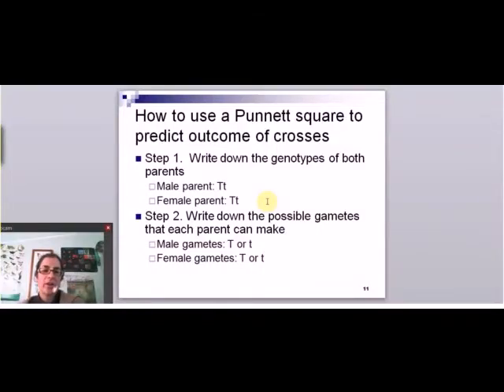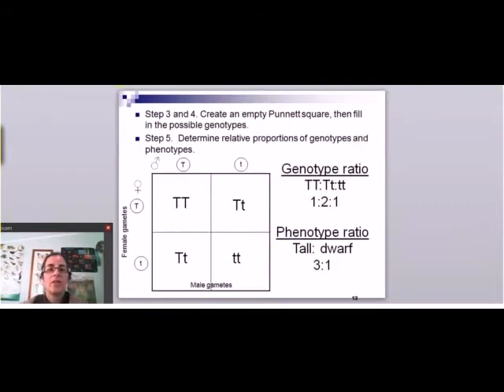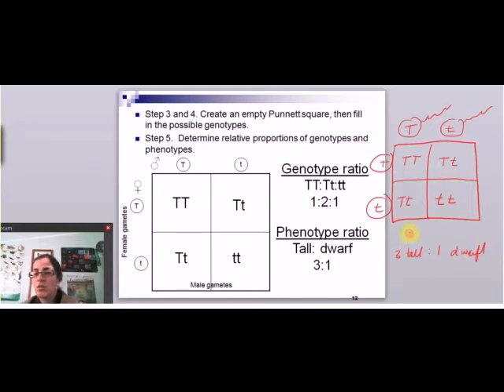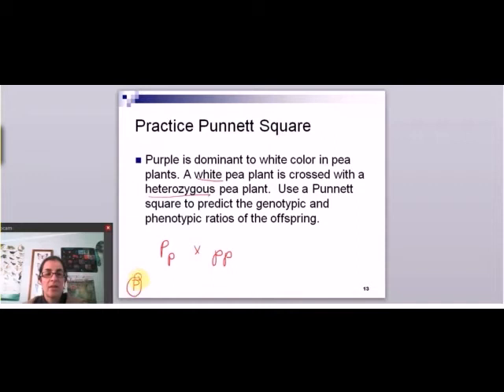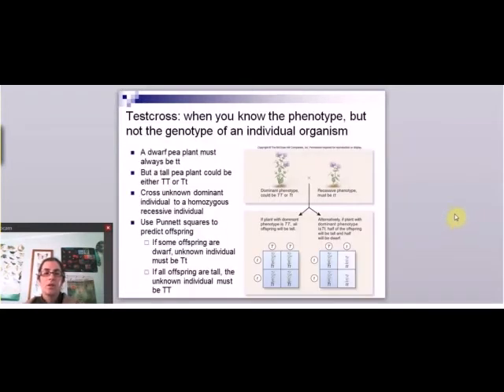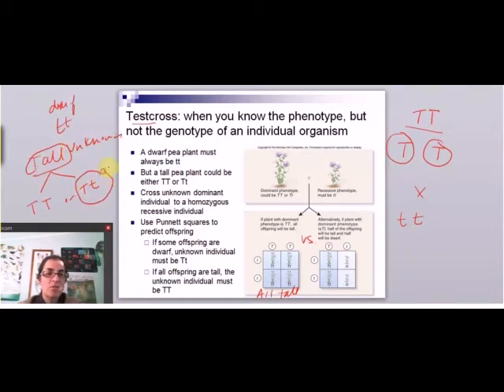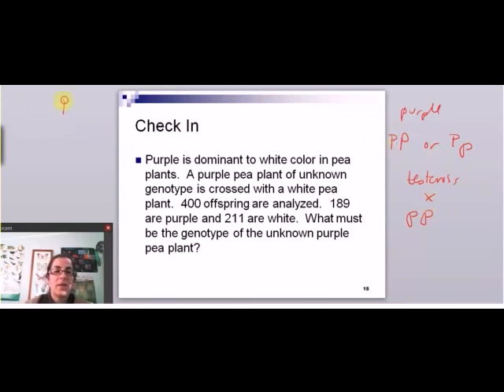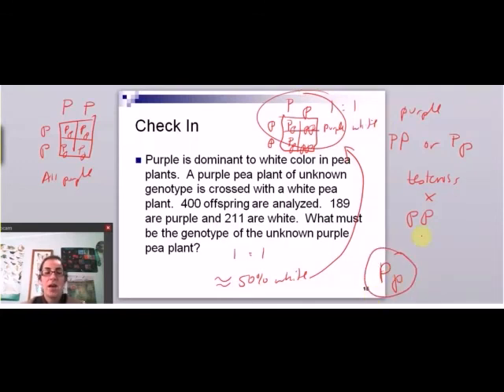Punnett Squares and Testcrosses